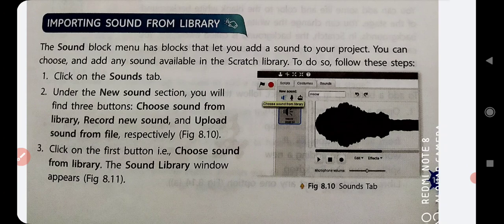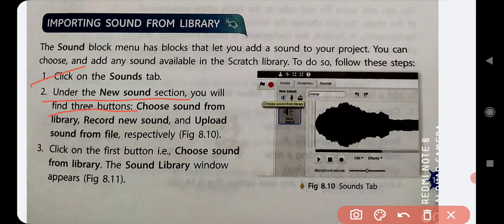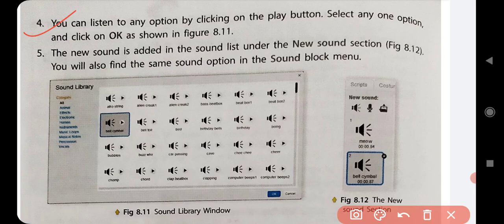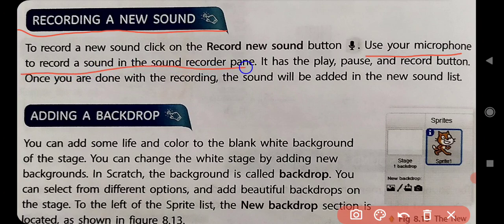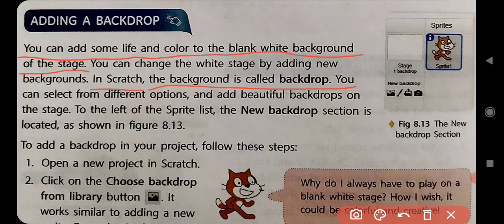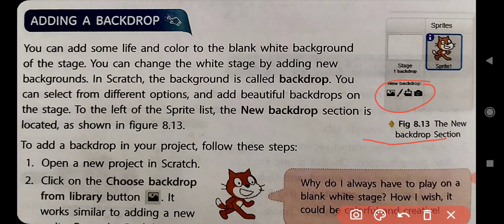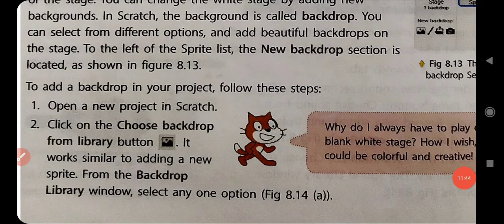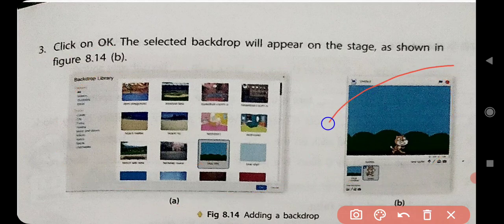Class 4 computer ch 8 Handling Multiple Sprites (Part 4)